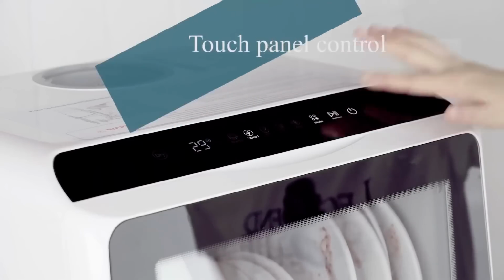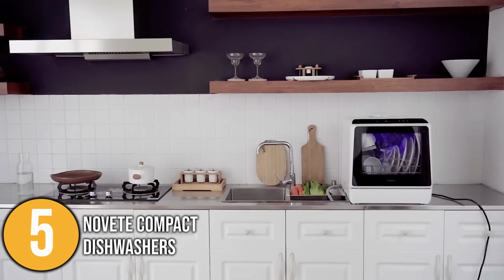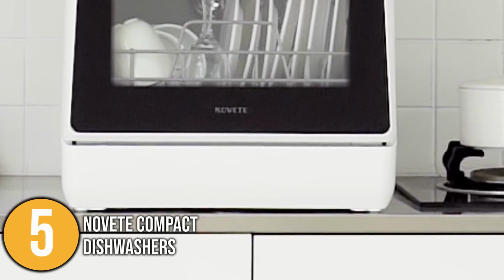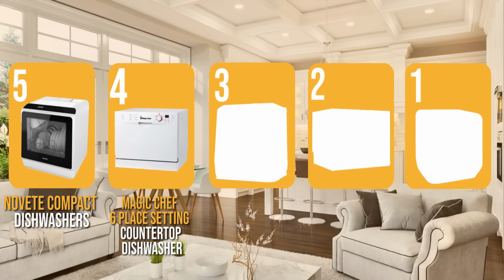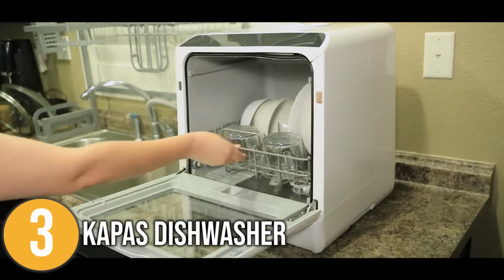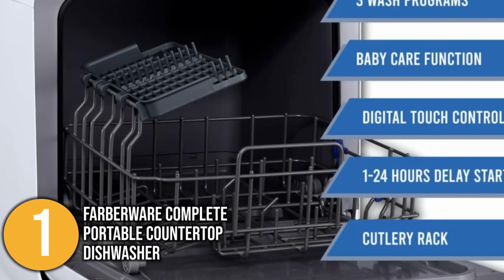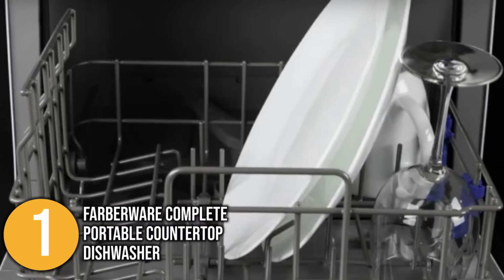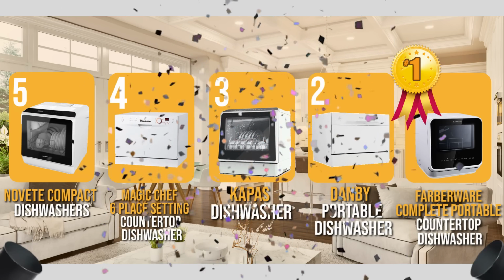✅ TOP 5 Best Countertop Dishwashers | BLACKFRIDAY AND CYBER MONDAY 2025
table top dishwasher | counter top dishwasher | best portable dishwasher

✅ TOP 5 Best Countertop Dishwashers

00:00 - Introduction

**01:11** - In the 5th Place: NOVETE Compact Dishwashers

**03:00** - In the 4th Place: Magic Chef 6 Place Setting Countertop Dishwasher

**04:40** - In the 3rd Place: Kapas Dishwasher

**06:19** - In the 2nd Place: Danby Portable Dishwasher

**07:59** - Farberware Complete Portable Countertop Dishwasher

A countertop dishwasher is an automatic cleaning machine that provides convenience and portability. Compared to larger built-in models, you can easily place it on the worktop and the cabinet, making it a perfect solution for a small kitchen. In this video, we hope to help you decide which countertop dishwasher is the perfect choice for you to make your cleaning routine easier!